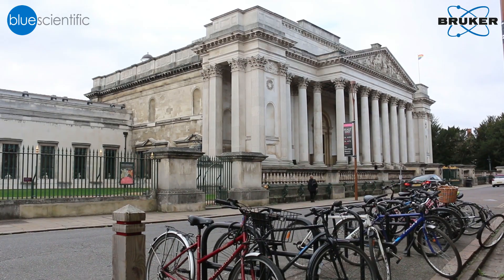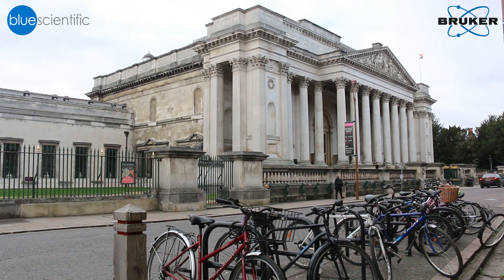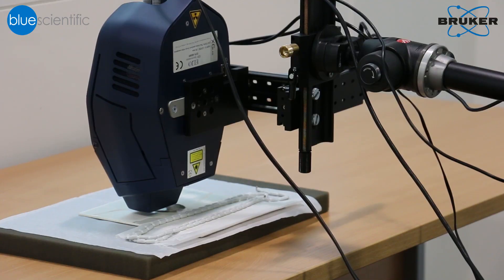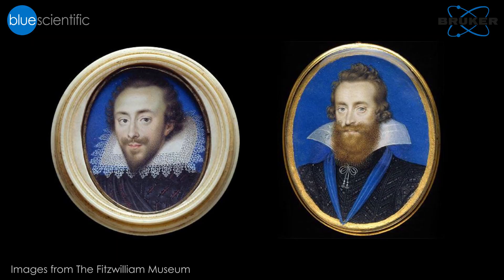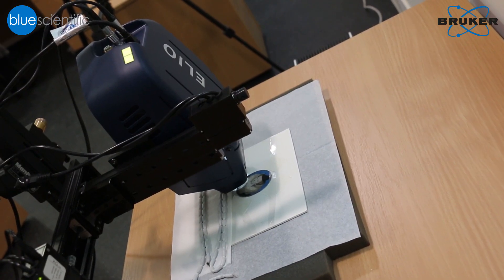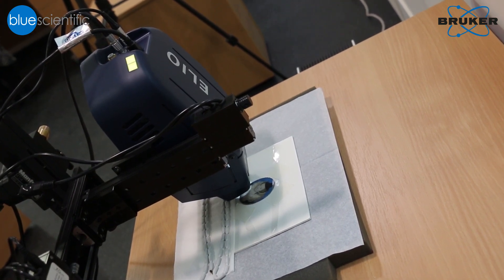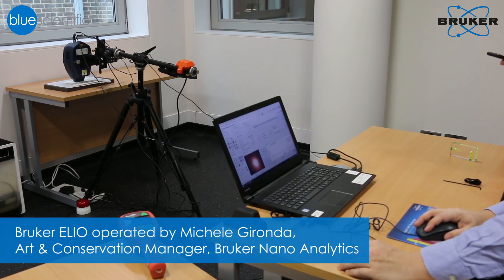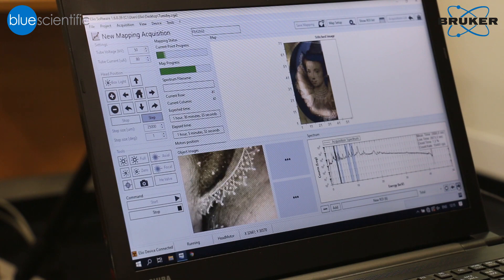Using XRF Mapping to Analyse Historic Artworks & Paintings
Analysing elements used in paint on 16th century portrait miniatures and painted artworks at The Fitzwilliam Museum, Cambridge.

Christine Slottved Kimbriel of The Fitzwilliam Museum explains how they used micro-XRF (also known as macro-XRF or XRF scanning) to analyse elements in paint on historic paintings and painted artworks in the collection. They found that lead such as that used in cosmetics at the time was used in the white paint on the miniature.

Micro-XRF is a scientific analysis technique for identifying elements on materials. It's non-destructive, so it's ideal for paintings in art galleries, historic artwork and museum artefacts.

Thank you to The Fitzwilliam Museum for allowing us to film their research, and to Bruker for the use of the Bruker ELIO.

Blue Scientific is the official UK and Nordic distributor of Bruker Micro-XRF and the Bruker ELIO.